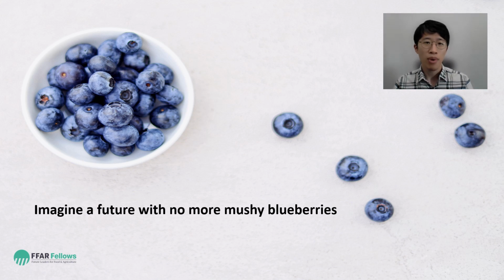Imagine a Future With No More Mushy Blueberries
By Heeduk Oh, 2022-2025 FFAR Fellow